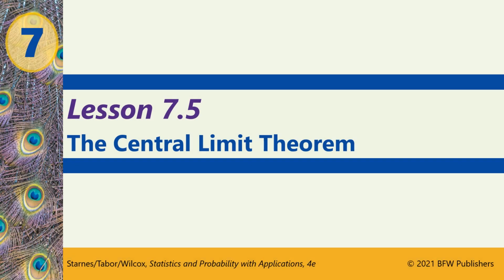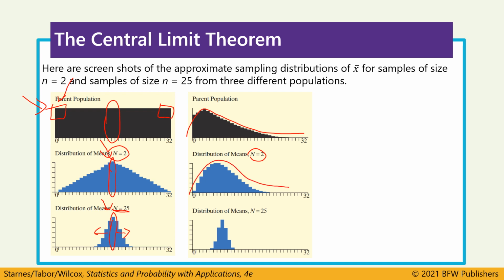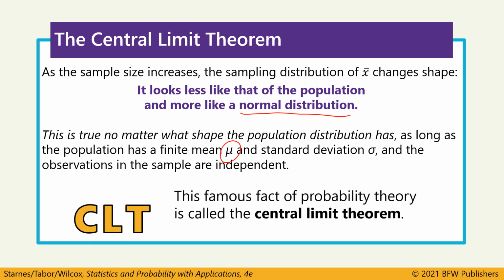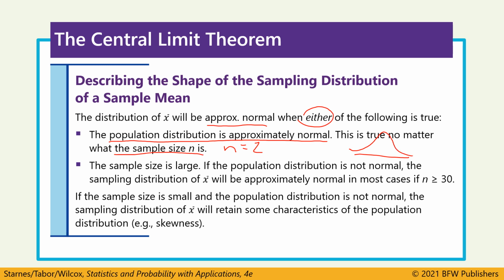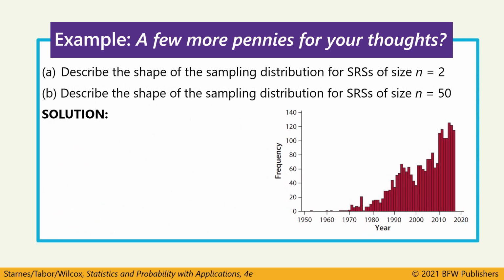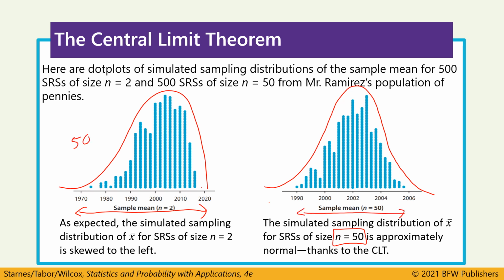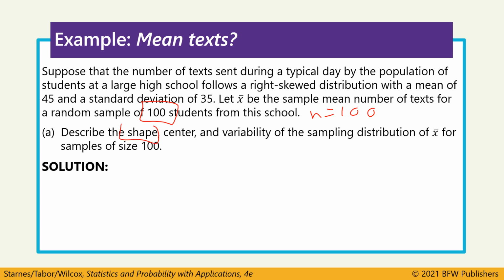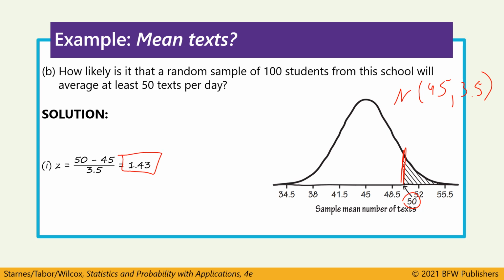Honors Stats: 7.5 The Central Limit Theorem